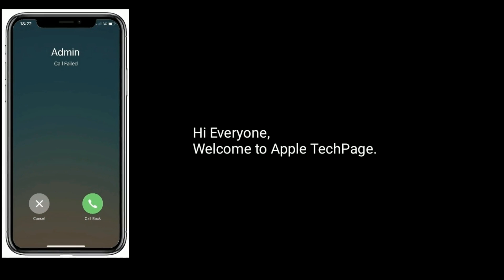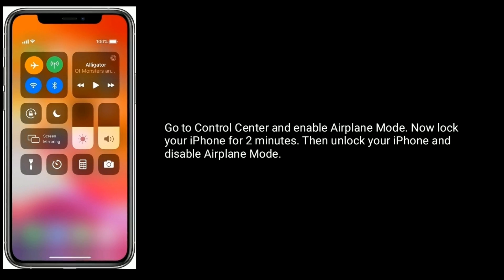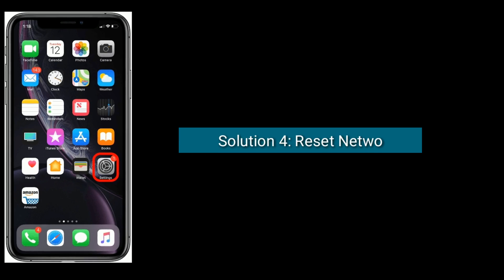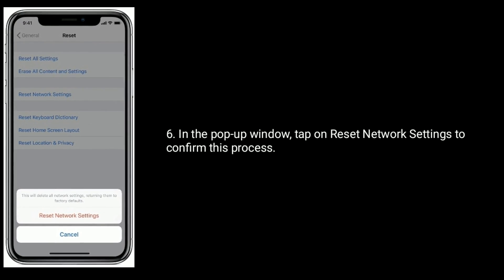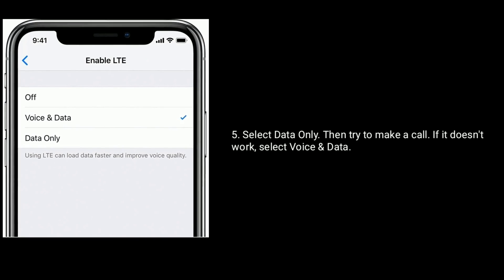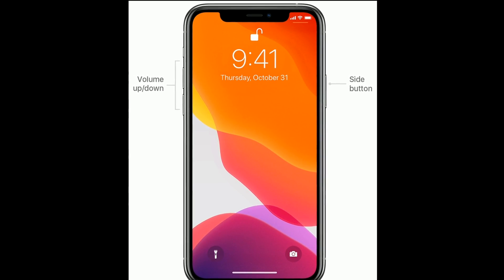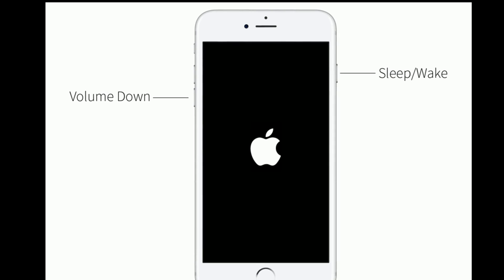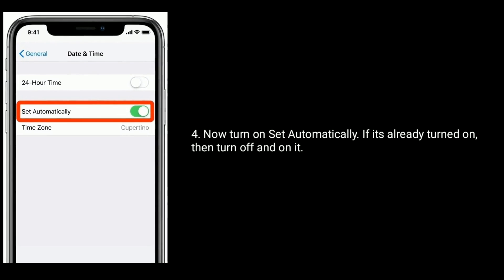Call Failed error on iPhone 11 Pro Max, XS Max, XR, X, 8 Plus & 7 Plus in iOS 14/13.7 - Fixed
how to fix call failed error on iPhone 7 and 7 plus, Cannot make phone calls on iPhone 8 and 8 Plus, Call Failed error on iPhone X,Xr and XS Max, how to fix Call failed on iPhone 11 pro max, Cannot make a call on iPhone after iOS 14 update.